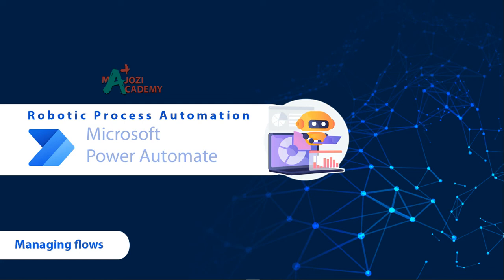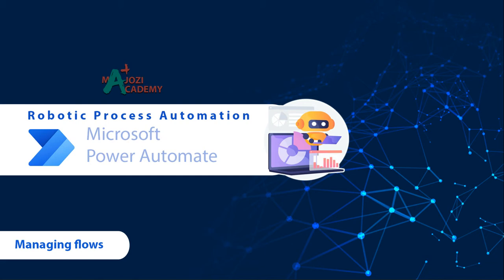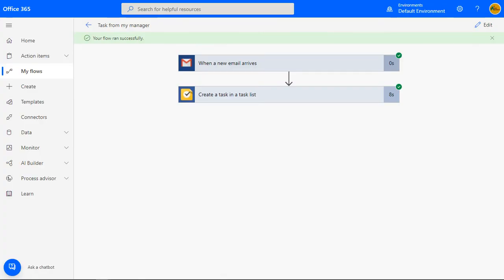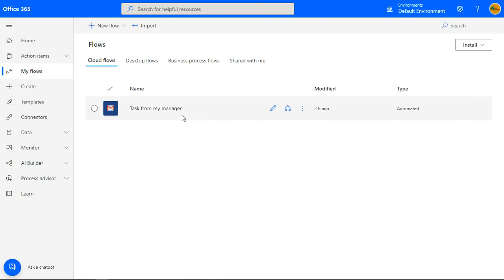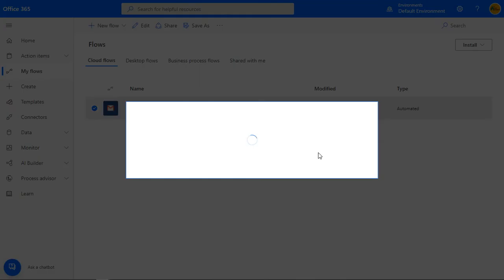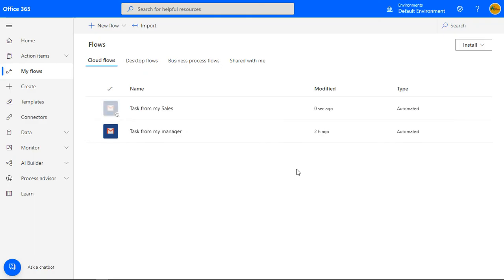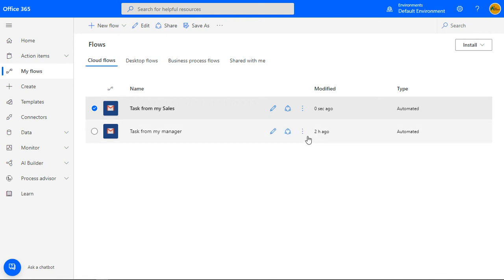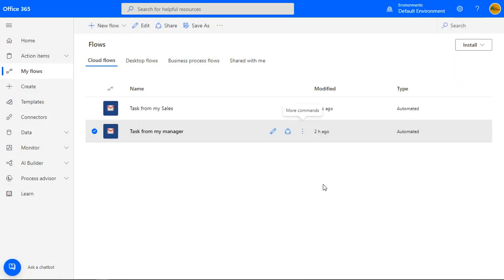Robotic Process Automation in Power Automate - Managing flows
There is a lot of time-saving actions that can be performed on a flow. In this video, we'll show you how to duplicate a flow, turn it on/off, share, and so on.

to enroll in this course for free!